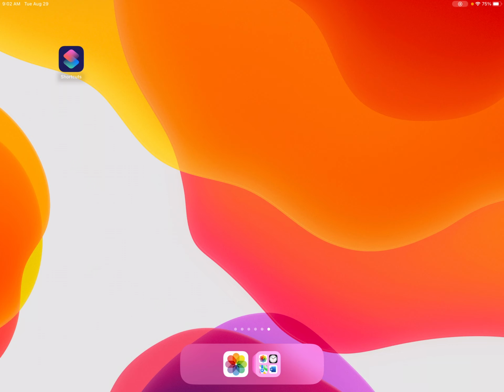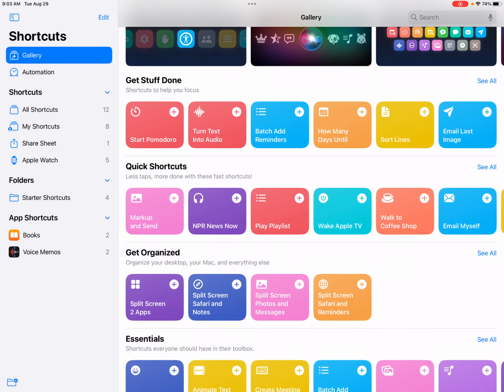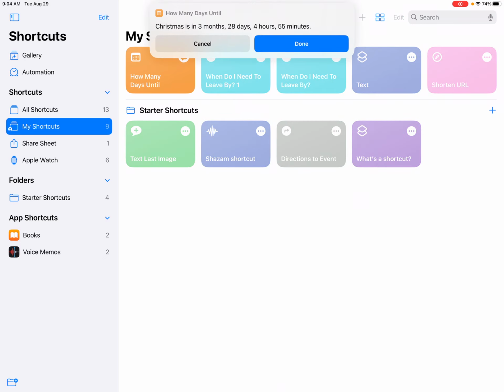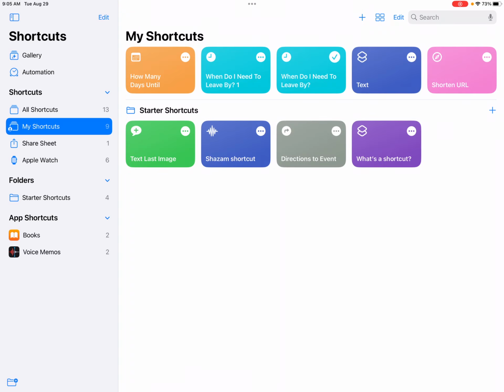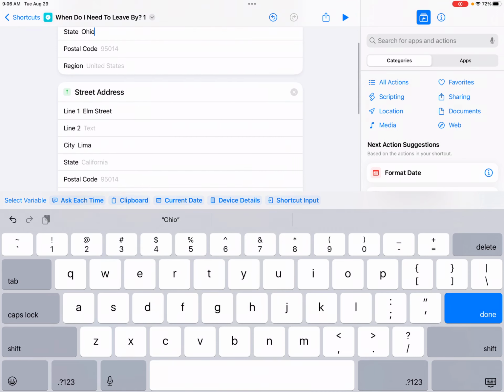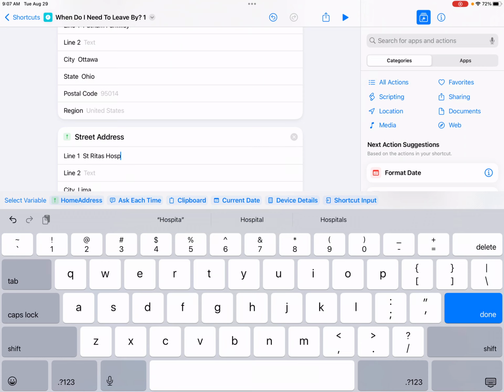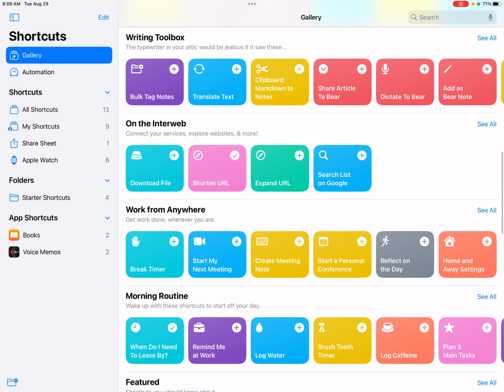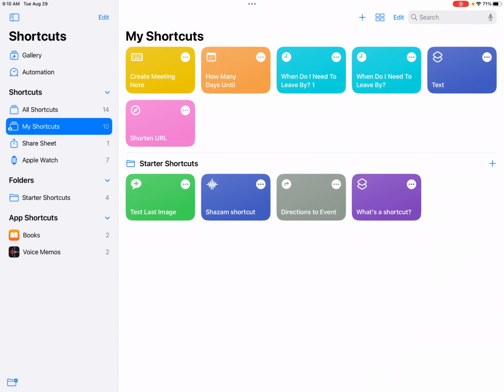AppleShort Cut on iPad / iPhone